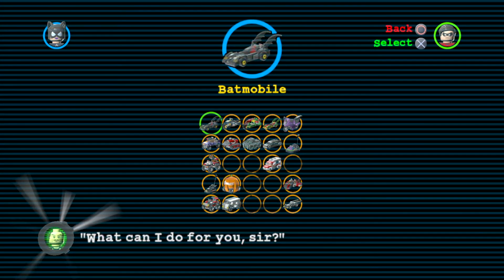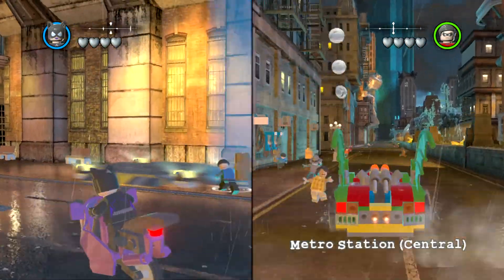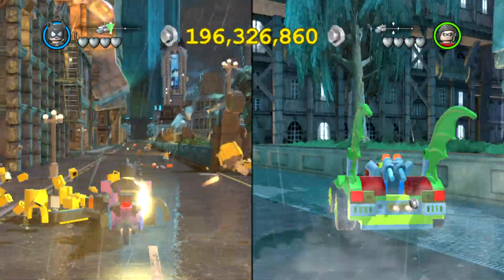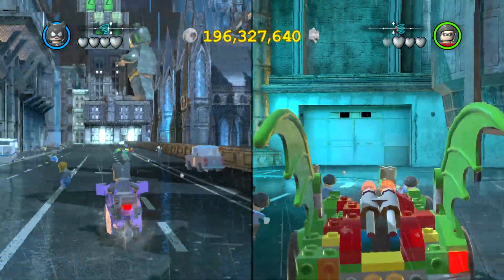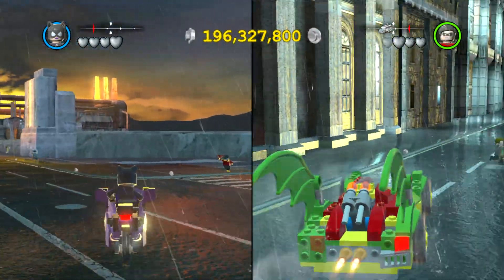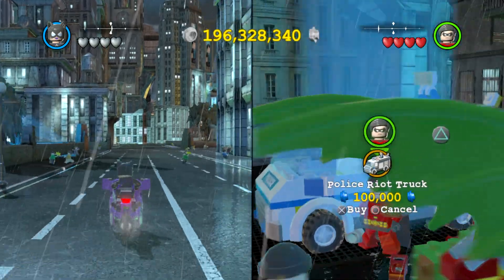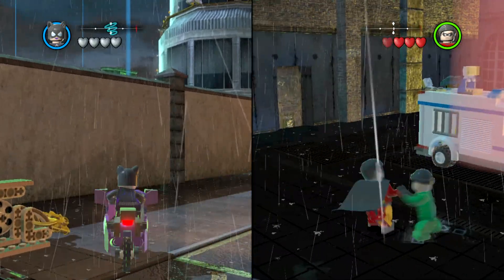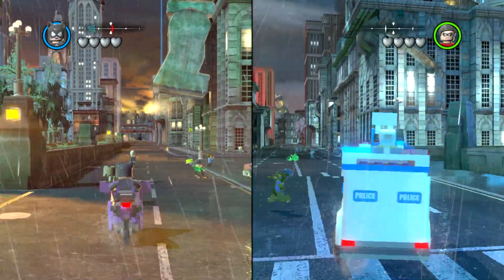Lego Batman 2 DC Super Heroes Bonus Episodes - Episode 43 - how to get the Police Riot Truck